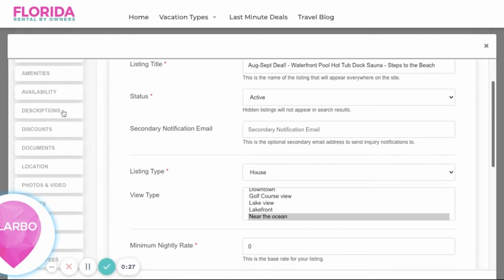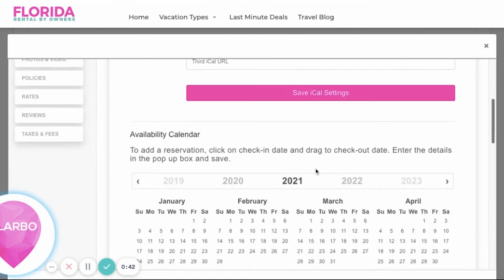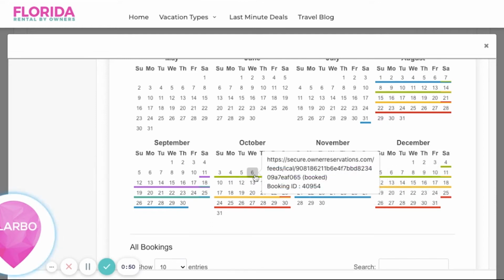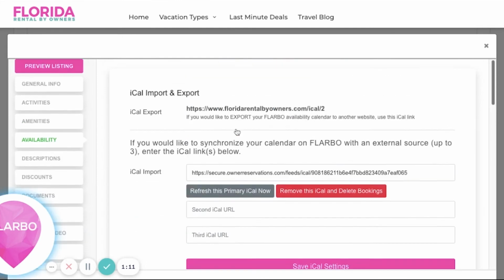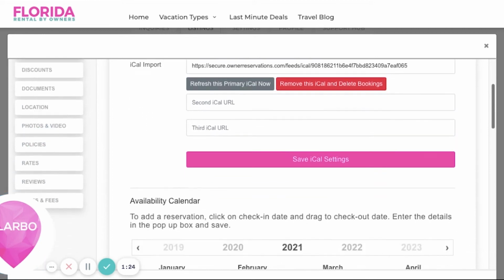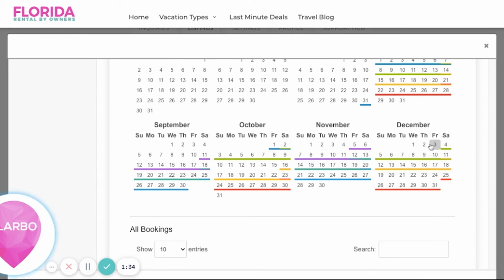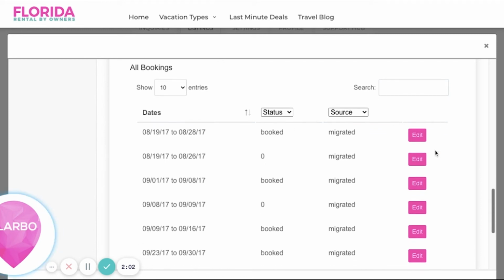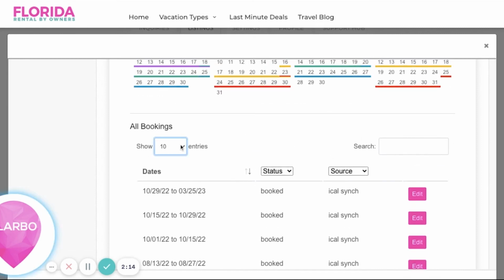How to Update and Sync Availability Calendars - Host Tutorial - Florida Rental By Owners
Florida Rental By Owners - FLARBO
How to Update and Sync Availability Calendars - Host Video Tutorial

This video shows how to update and sync bookings and reservations on the availability calendar in your FLARBO Host Dashboard.

There's more to just the 'Big Box' sites. Access millions of our Florida travelers who are looking to book directly with hosts for their vacations. Our website is experiencing phenomenal growth since launching in 2014.

We market to the niche Florida traveler using our unique search filters that fit your ideal guest. Snowbirds, digital nomads, couples, families, wedding and events, large groups for family reunions. We work hard to get you bookings!

😎   We hope this video was helpful! Drop us a line via our website if you have any questions.